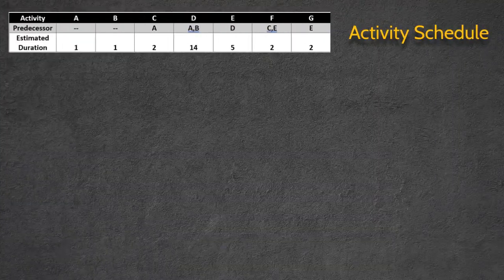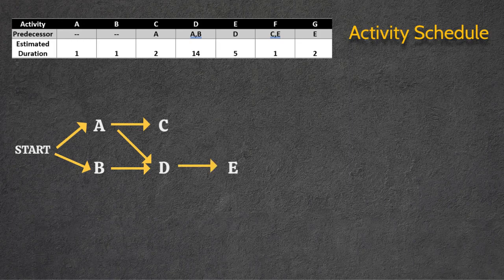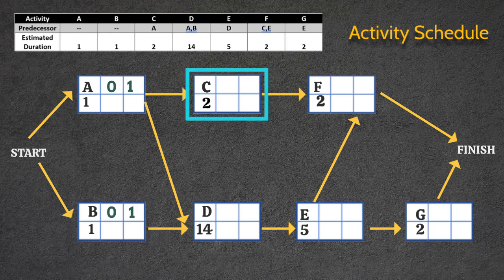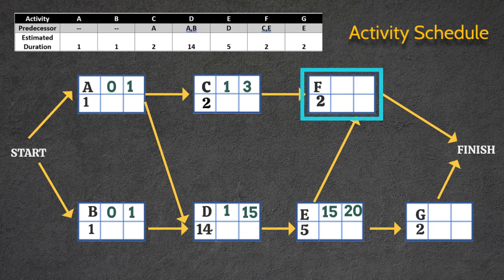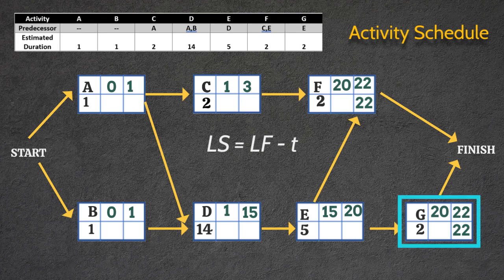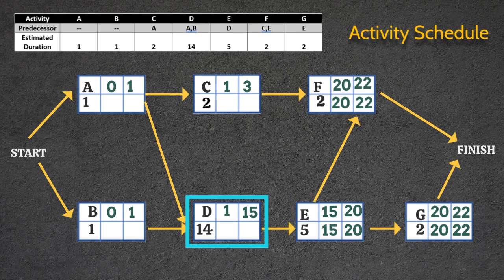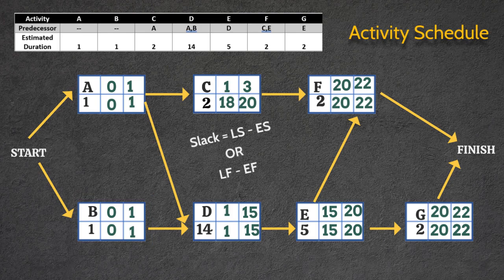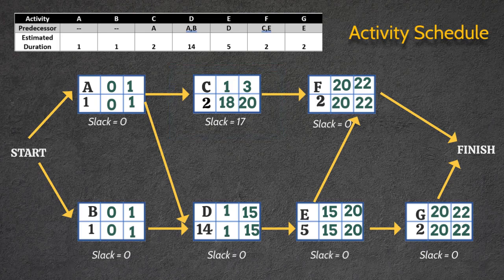INF3708 Activity On Node | Critical Path | Slack | Forward and Backward Pass | Project Management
In this tutorial serious, we focus on project scheduling.

-we will simplify how to draw the activity on node diagram.
-Forward and Backward Passes
-Slack and free slack
-Critical Activities and identifying the critical path

This is a series . Next video will be added below